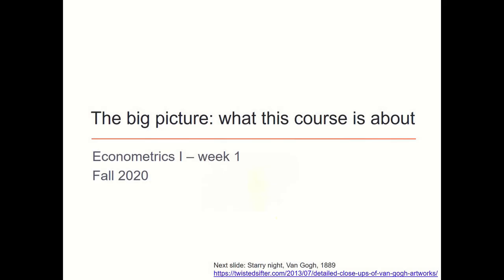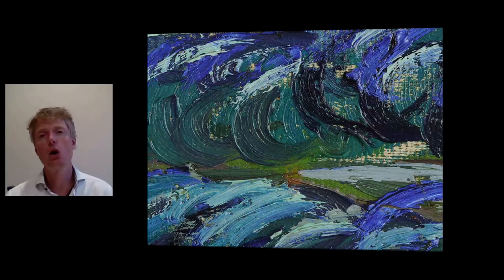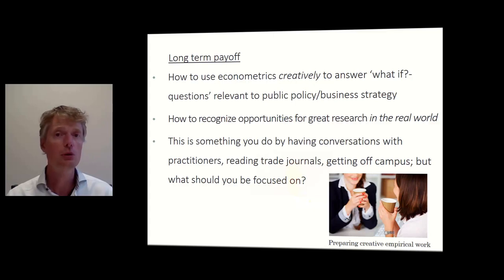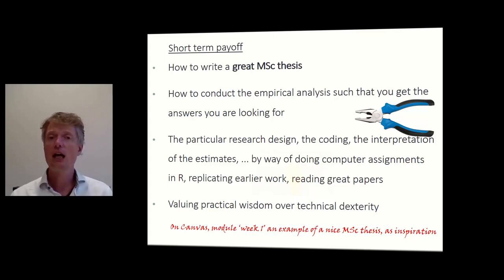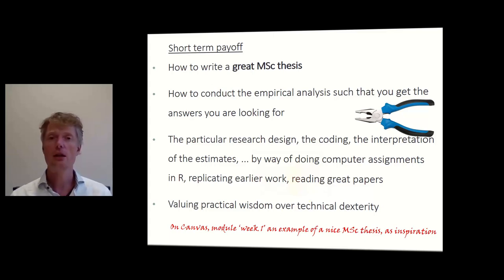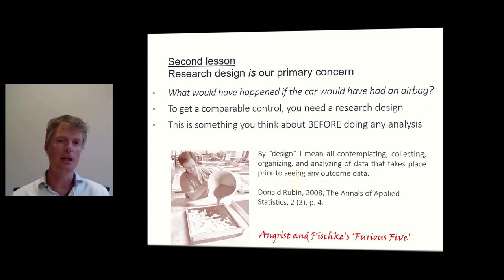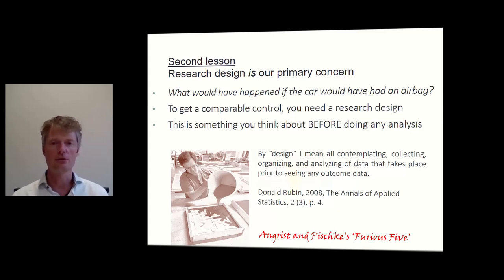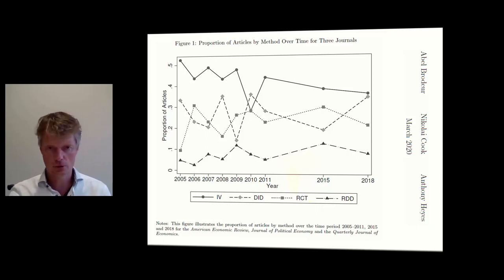Introduction to Econometrics 1: big picture